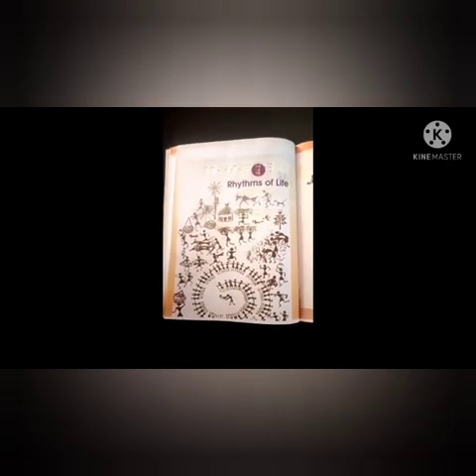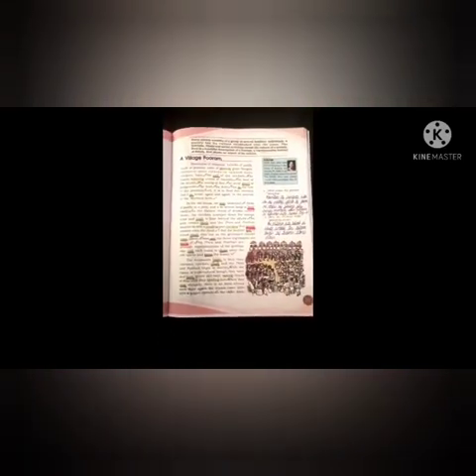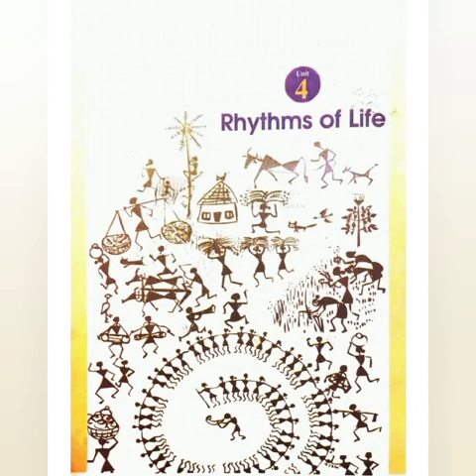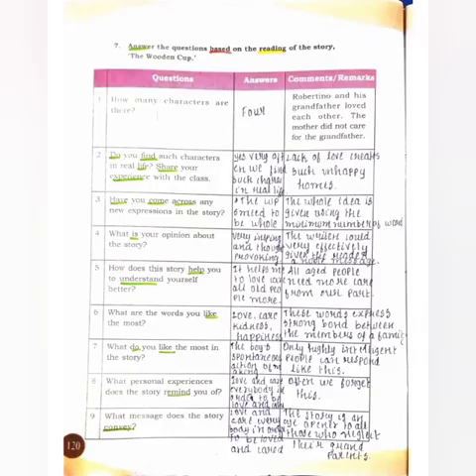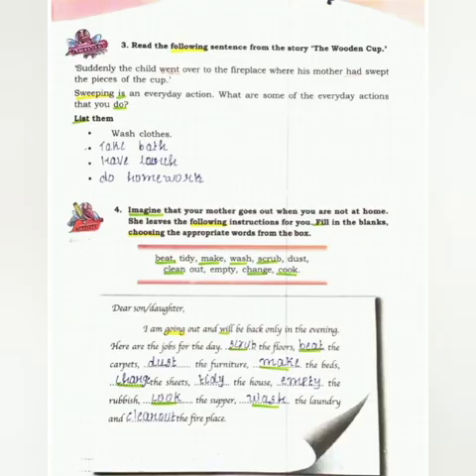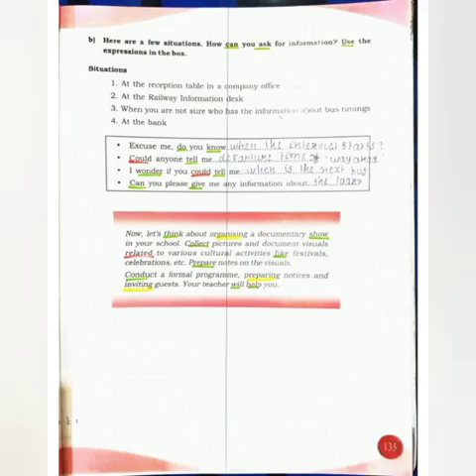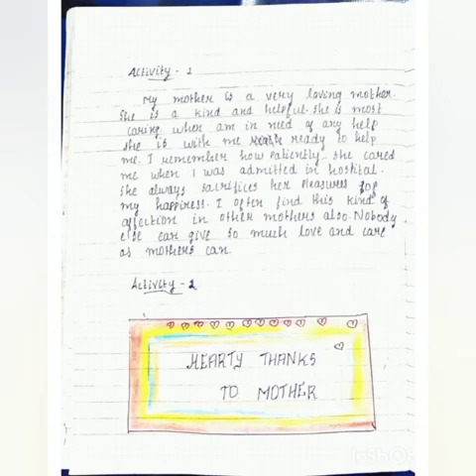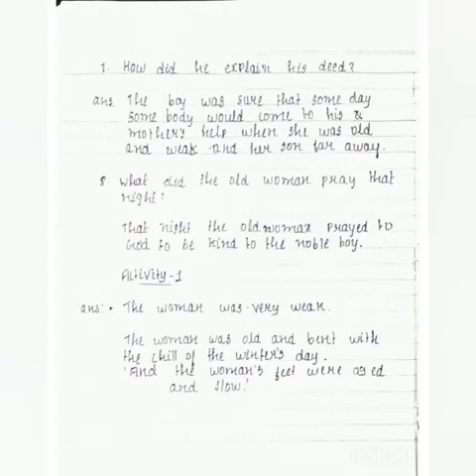Rhythms of life Std 7 English Best Text Book&Note Book (Part 5)by Sr.Niranjana,St.Teresa's CGHSS Ekm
I thought with this the best text book and note book video will be over...but again I will have to upload one more video.. let's appreciate our little ones